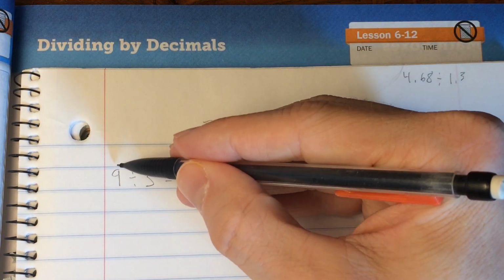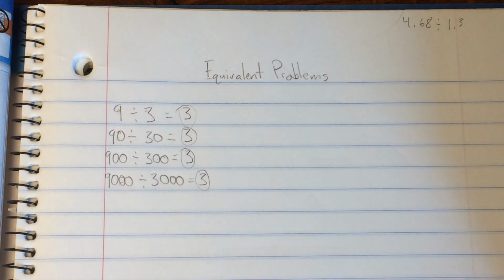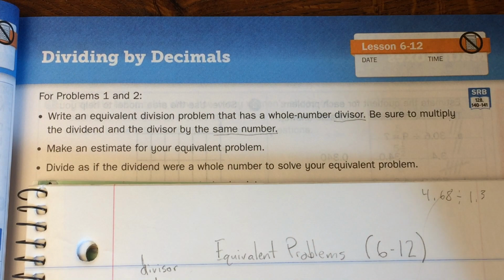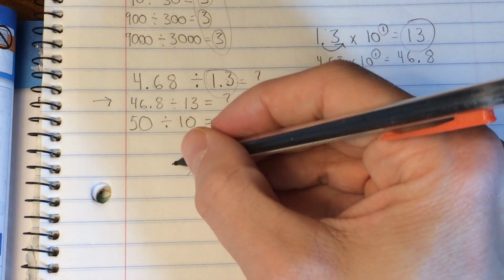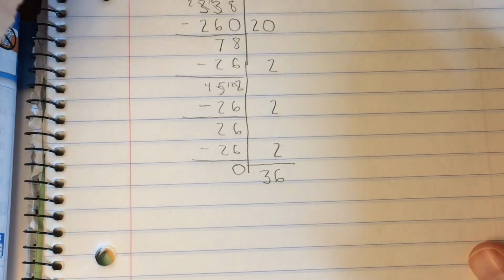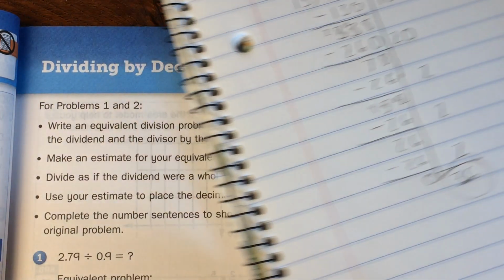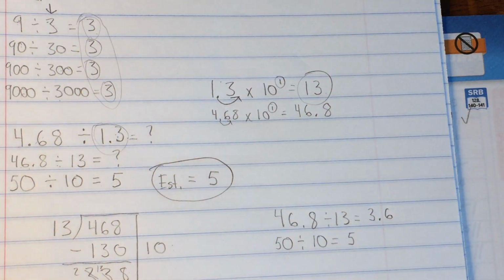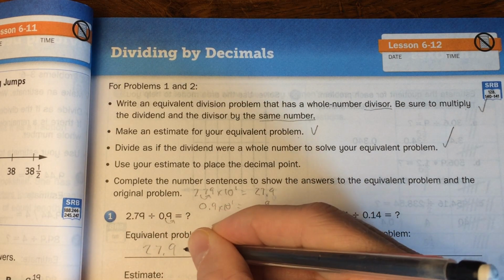5th Grade Math (6-12) - Dividing Decimals (by Decimals)